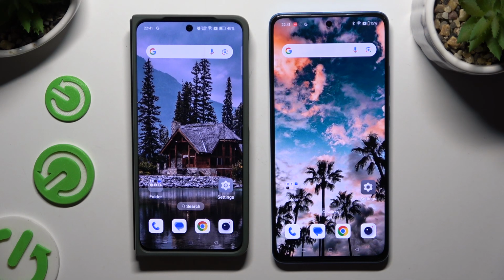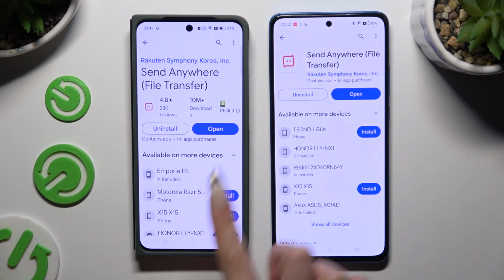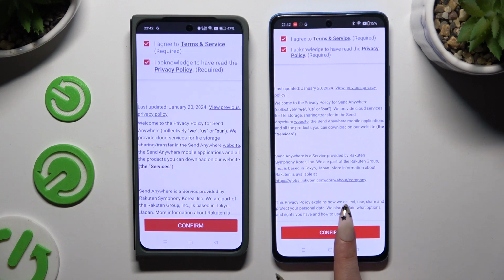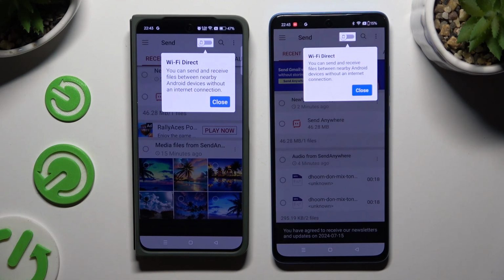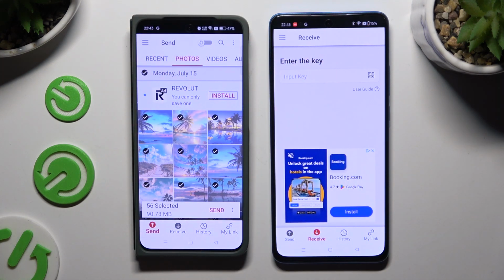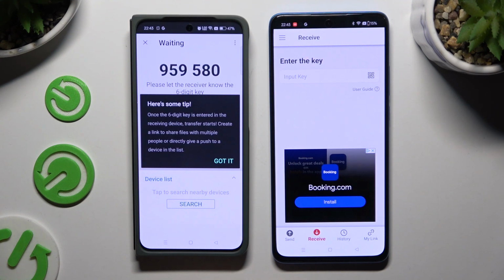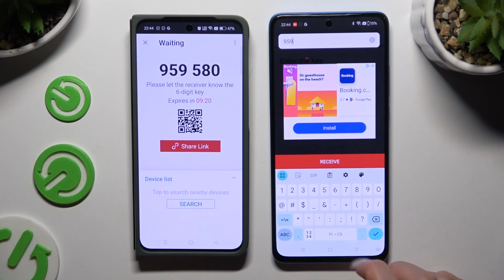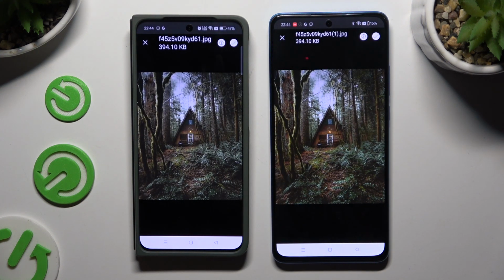Transfer Files from OnePlus Device to OnePlus Ace 3V | Wireless Transfer of Data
Welcome! Today’s video will show you how to transfer files from one OnePlus device to another OnePlus Ace 3V using Send Anywhere. This method ensures an easy and efficient transfer of files between your OnePlus devices. We’ll guide you through the steps to complete the transfer smoothly.

How to transfer files from OnePlus to OnePlus Ace 3V using Send Anywhere?
How to use Send Anywhere for file transfer between OnePlus devices?
How to move files from OnePlus device to OnePlus Ace 3V Phone with Send Anywhere?